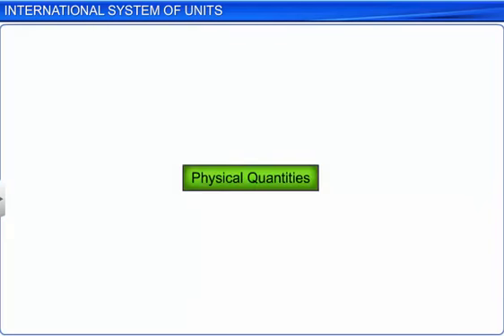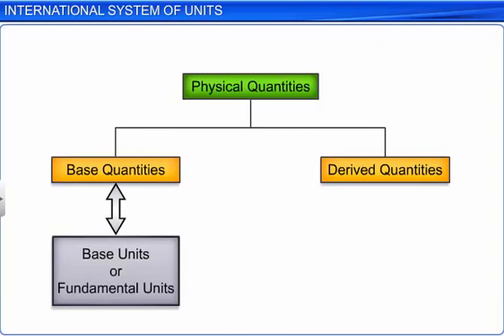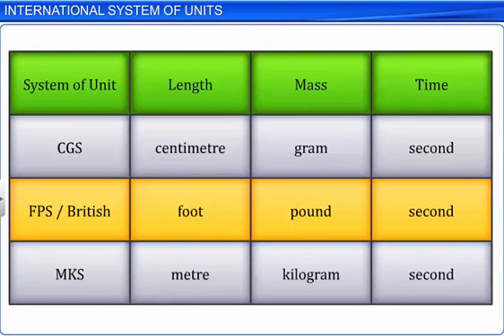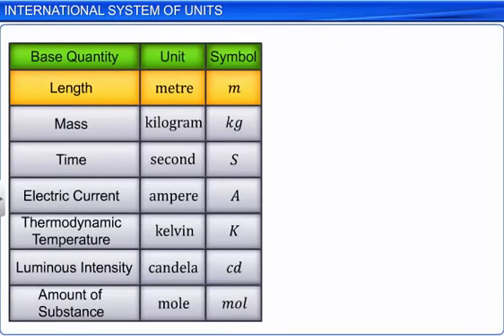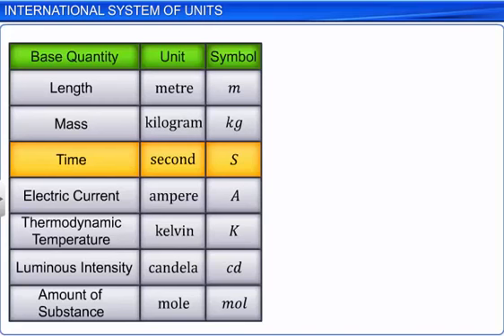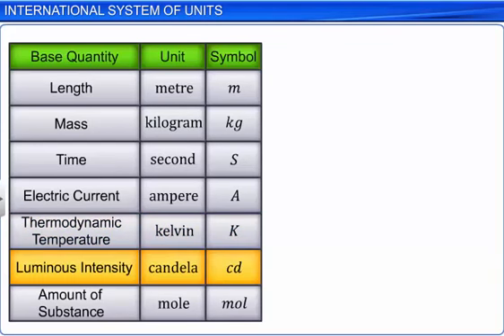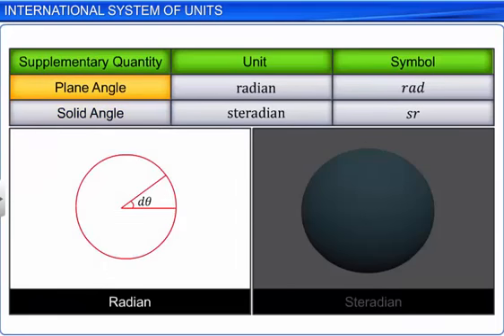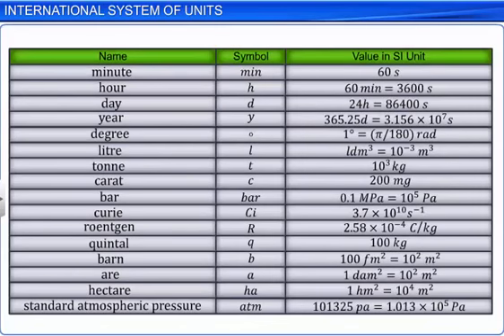CBSE 11 Physics | International System Of Units